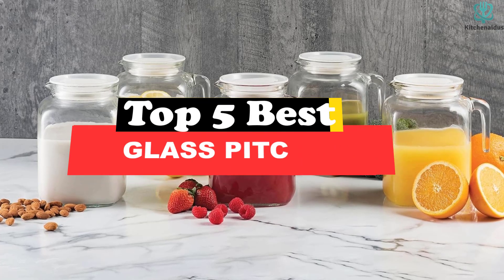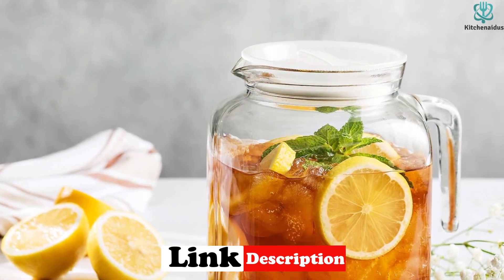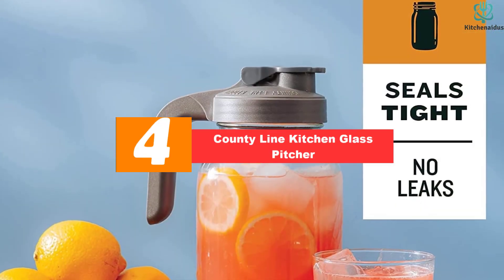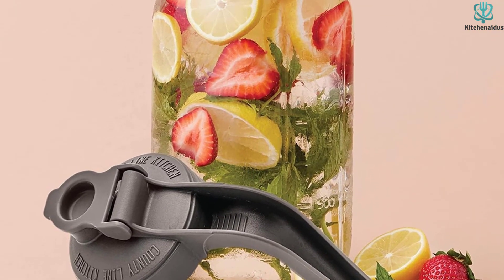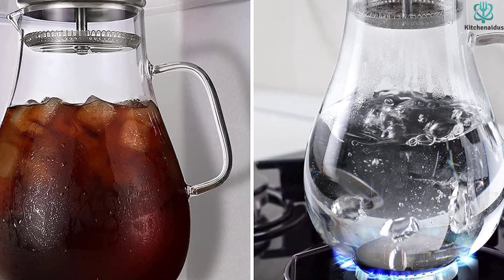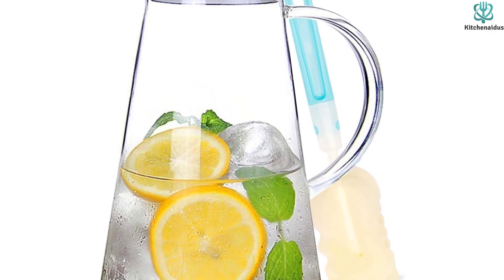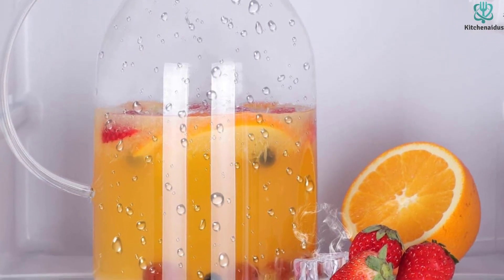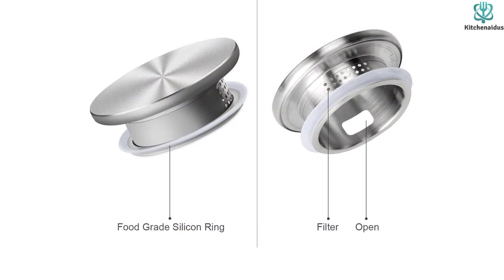✅Top 5 Best Glass Pitcher in 2023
► Links to the Best Glass Pitcher you saw in this video
Check Price on aliexpress

✅5.Bormioli Rocco Glass Pitcher
✅4.County Line Kitchen Glass Pitcher
✅3. Hiware Glass Pitcher

To save you both time and money, we’ve narrowed down to some of the best Glass Pitcher.
Check out an in-depth review of the best Glass Pitcher in 2023 .

In this video, we make a new research on the top best Glass Pitcher.
This is the best  Glass Pitcher  review.
Best time for buying your new Glass Pitcher.